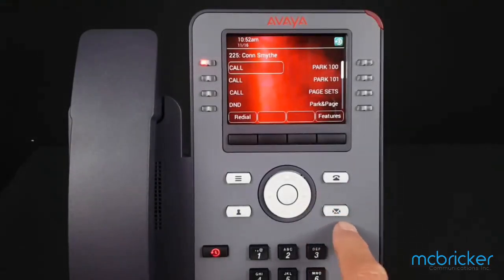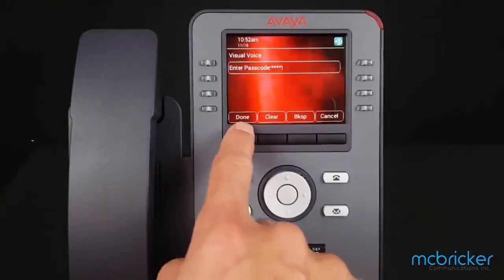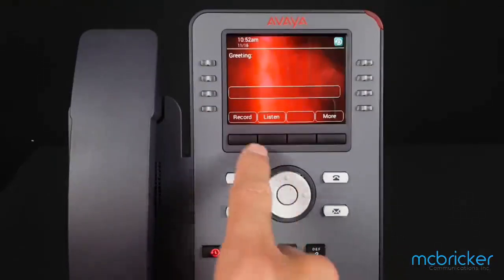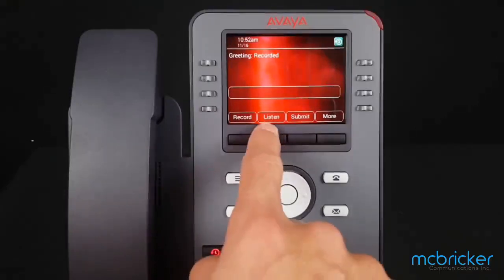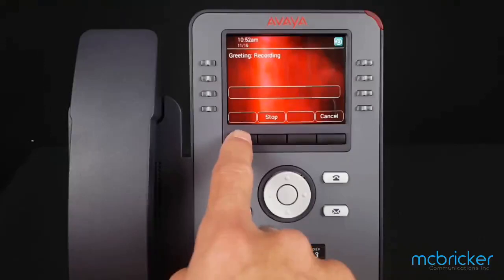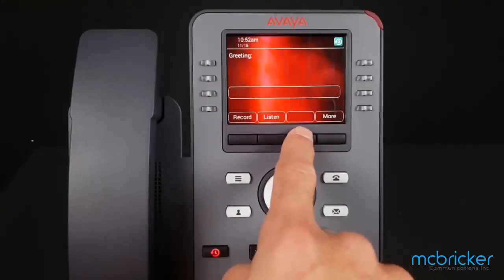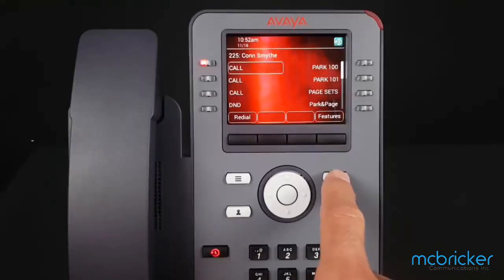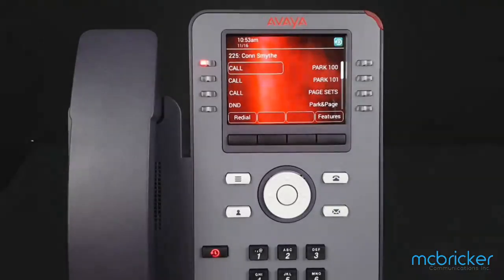Record Voicemail Greeting J169 J179 Avaya IPOffice